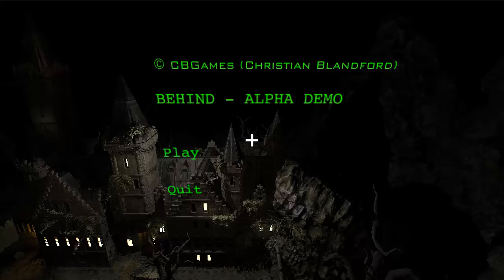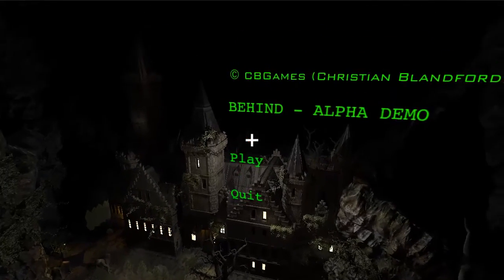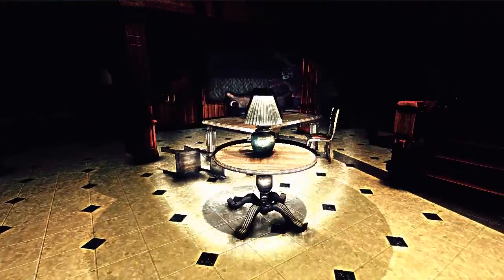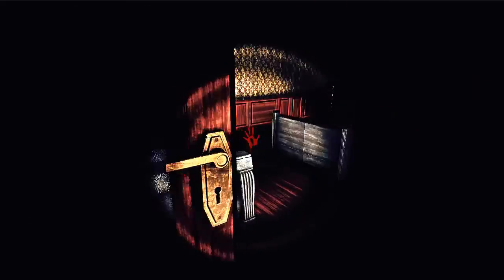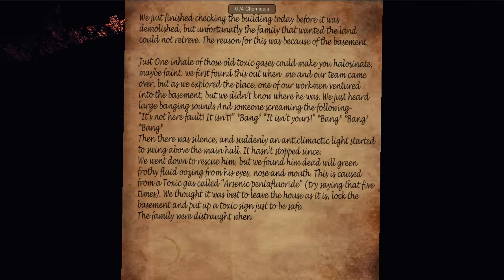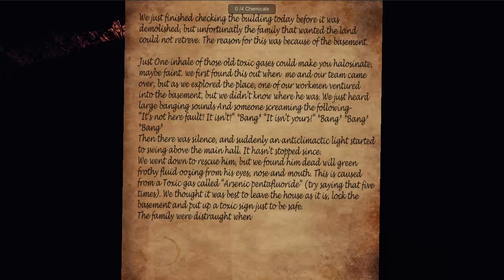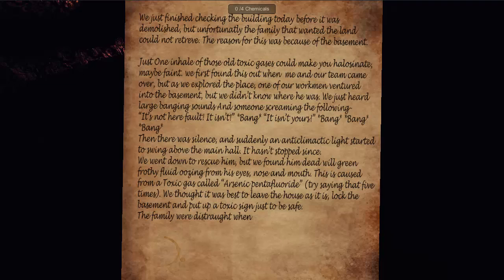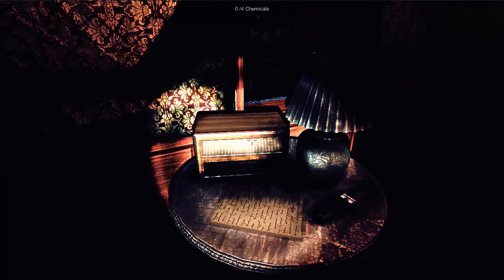Gametime with Drew: Behind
Today we take a look a the game Behind. Behind is an indie horror game set in a house with an entrance way eriely similar to the house from the first Resident Evil game.  Hope you guys enjoy!